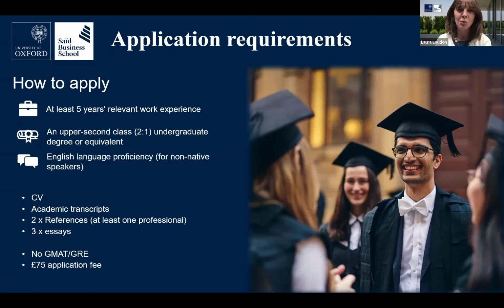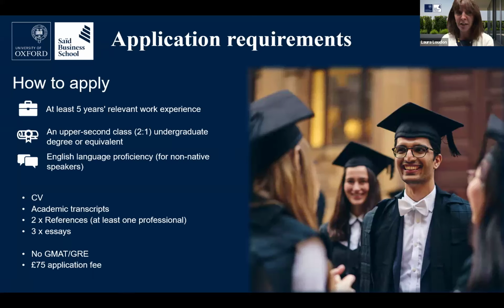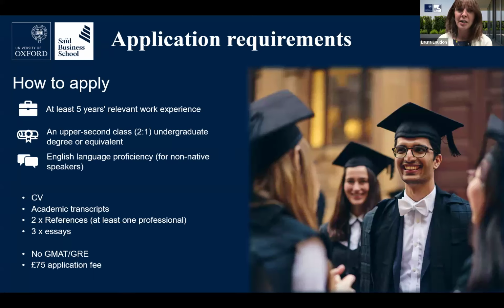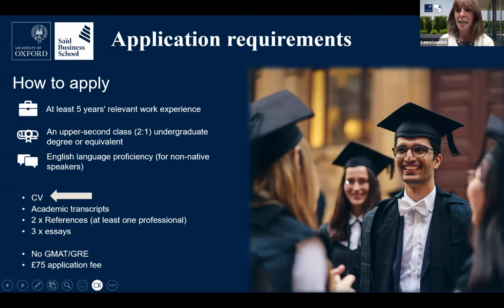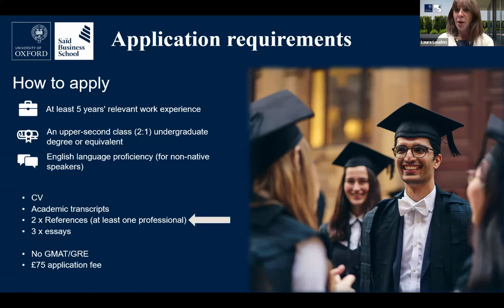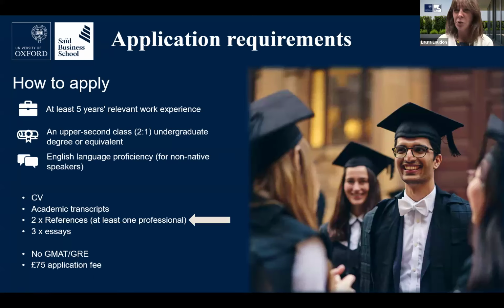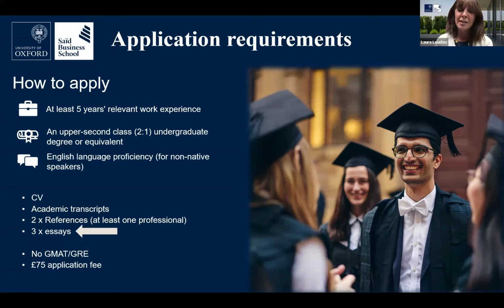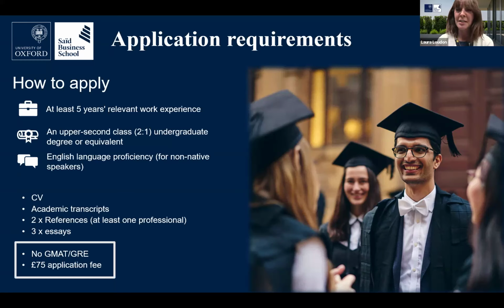MSc Global Healthcare Leadership: Boost your application with a rapid masterclass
This rapid masterclass gives you practical tips, expert insights, and key guidance to help you strengthen your application fast. Whether you're just starting or about to submit, this short session is designed to help you present your experience, motivation, and leadership potential in the best light.

Hosted by Laura Davidson our Recruitment Manager.